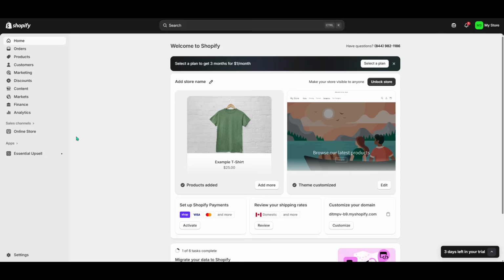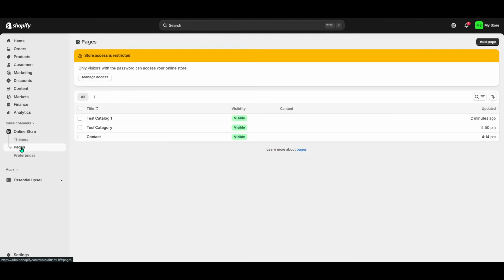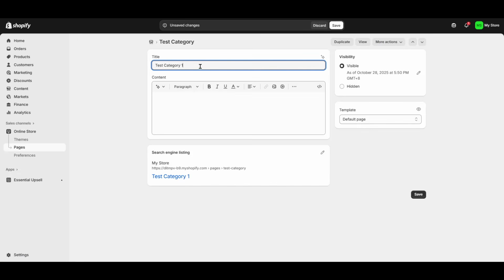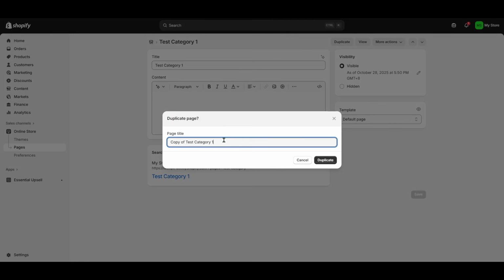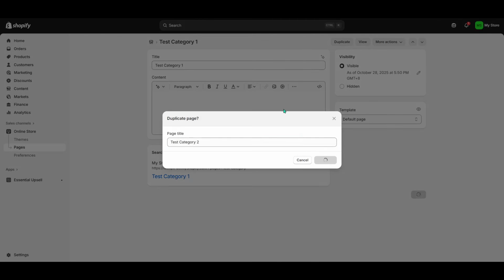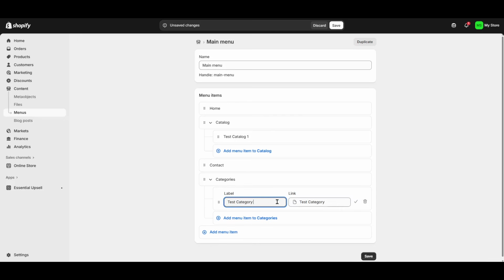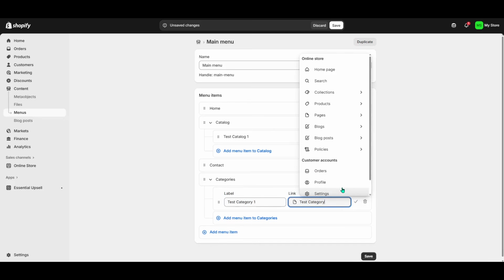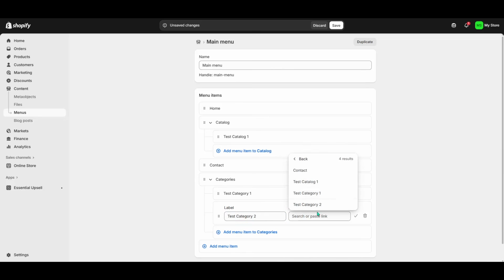How to Add Product Categories in Shopify (2025 Step-by-Step Tutorial for Beginners)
Use my link for 3 months at $1 Learn how to add product categories in Shopify step by step! In this 2025 tutorial, I’ll show you how to organize your store using collections, group products into categories, and display them on your menu or homepage. Perfect for beginners who want to make their store easy to navigate and boost sales.

how to add product categories in shopify step by step tutorial 2025, create collections shopify tutorial for beginners, shopify product organization categories setup 2025, ecommerce beginners guide organize products shopify, shopify online store 2.0 create category pages, shopify beginner tutorial add collections and menu links, organize shopify products by category 2025, shopify navigation setup with product categories, shopify store organization tutorial beginners, create and display categories on shopify homepage